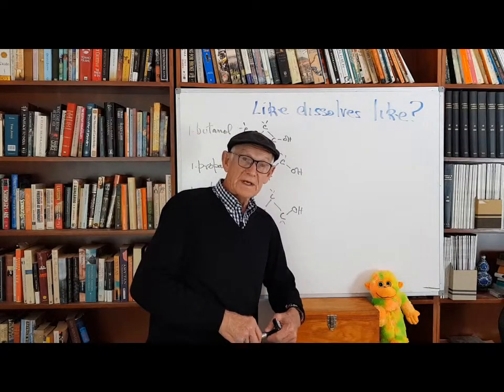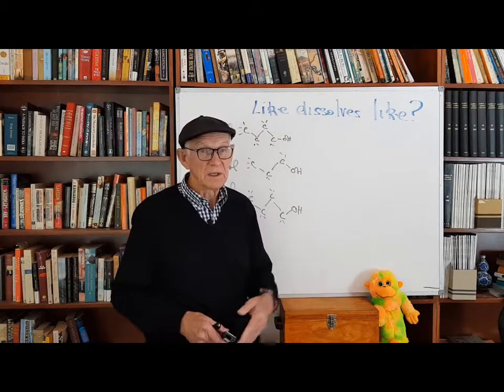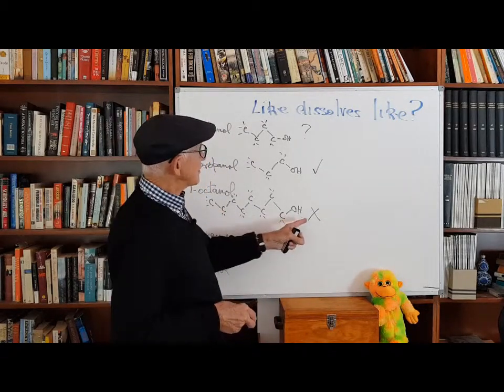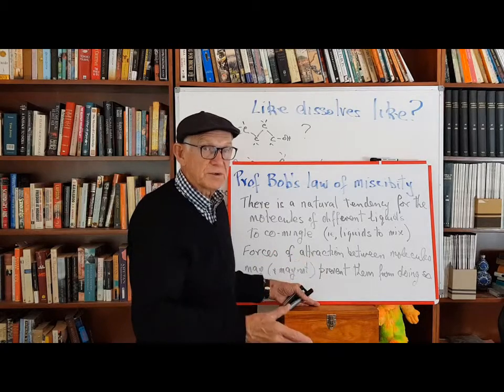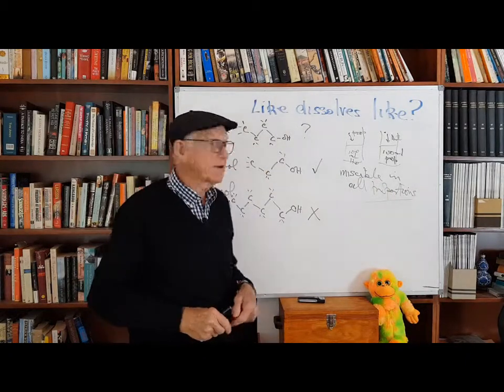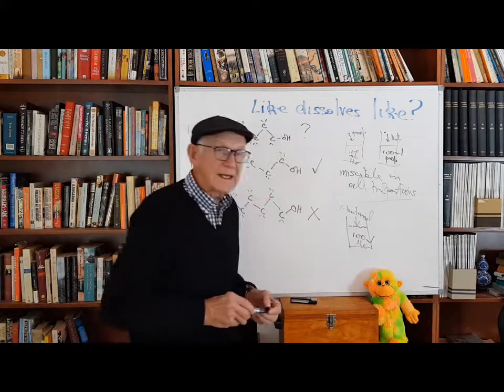0903 Like dissolves like? Shades of grey.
The guideline "Like dissolves like" has its limitations, and has no explanatory power. There is a better way to rationalize miscibility. Prof Bob's law: competition between entropy an energy driving forces. Partial miscibility. Aha! Learning chemistry for understanding.